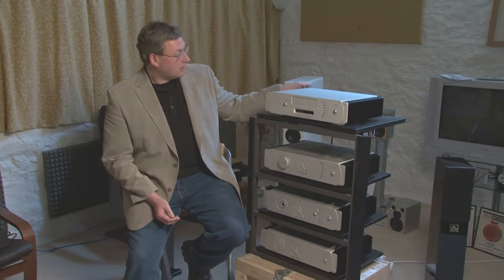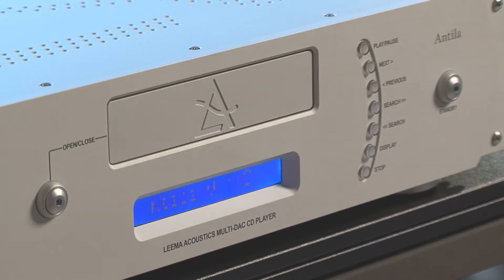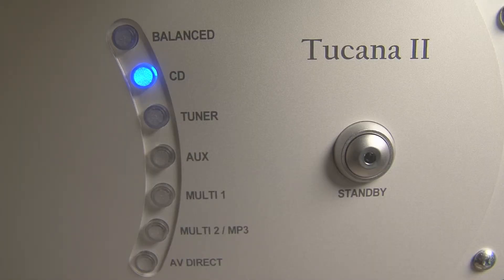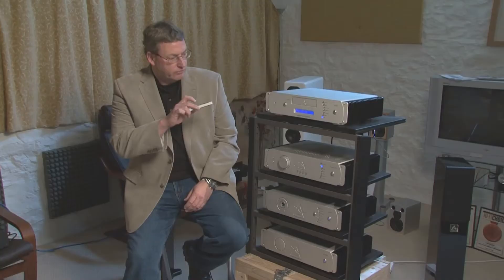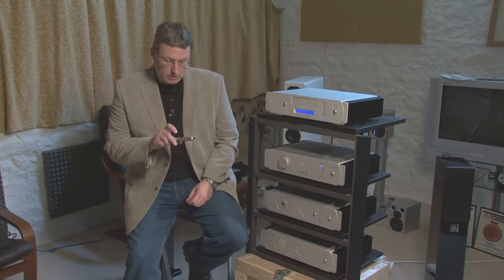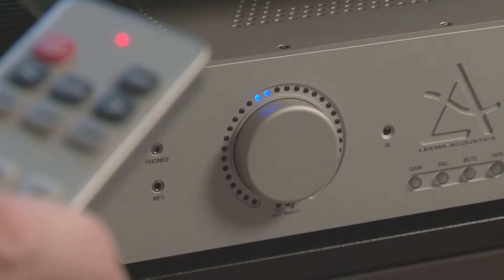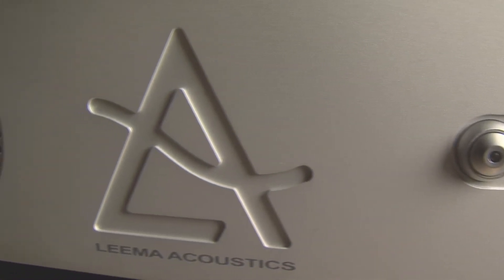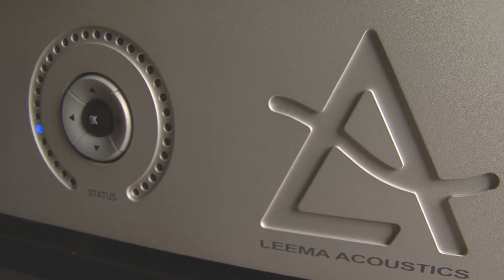Leema Acoustics explains LIPS system